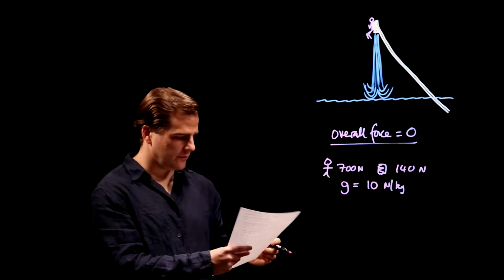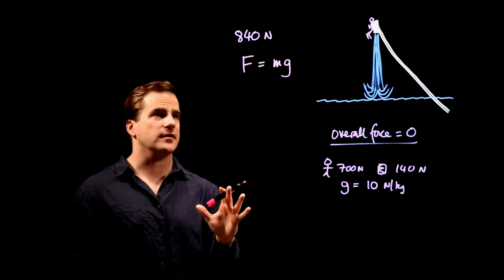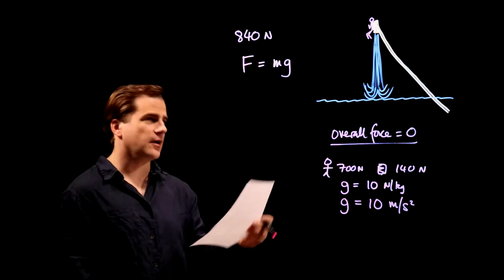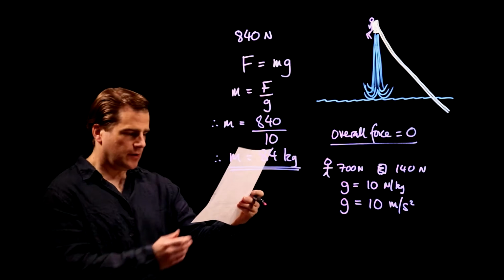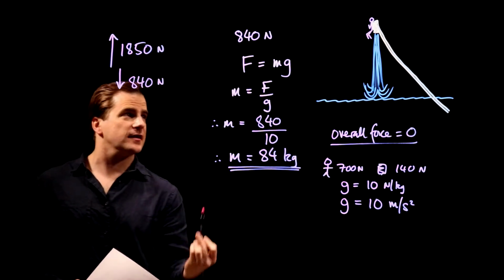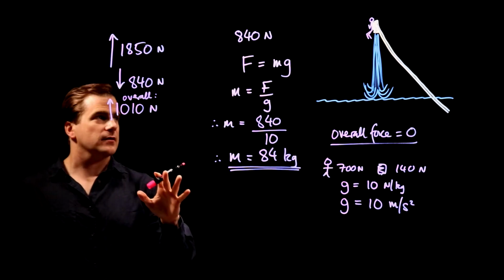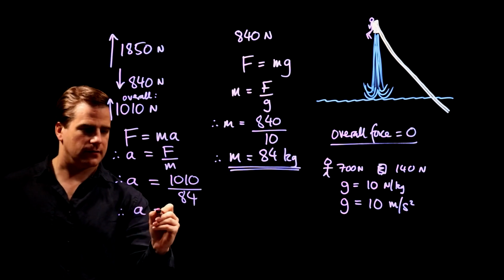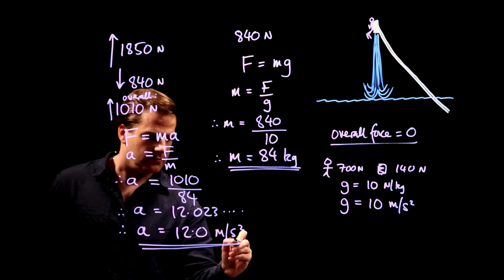Forces - GCSE Physics AQA 2016